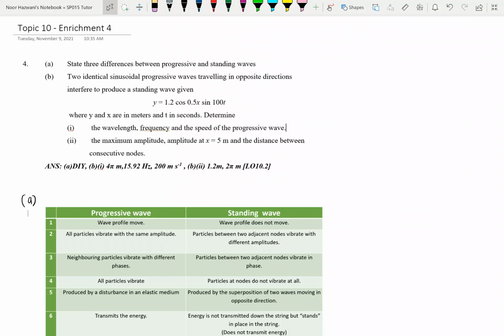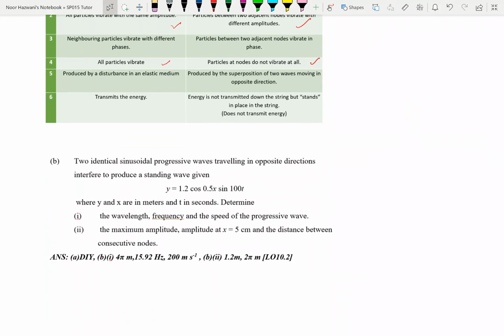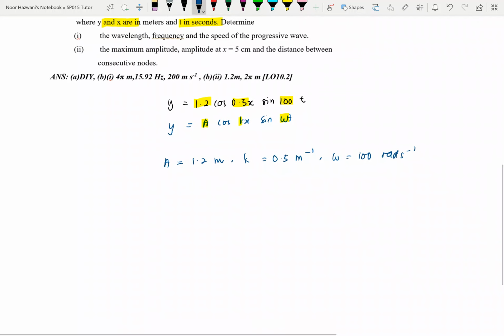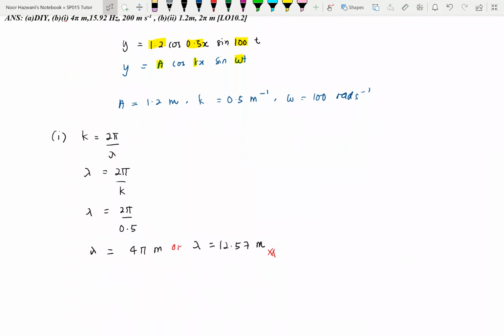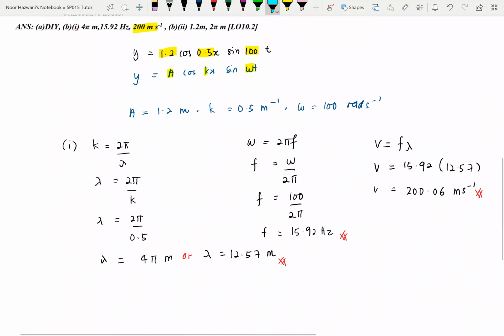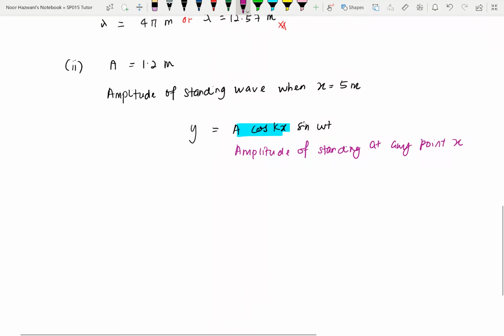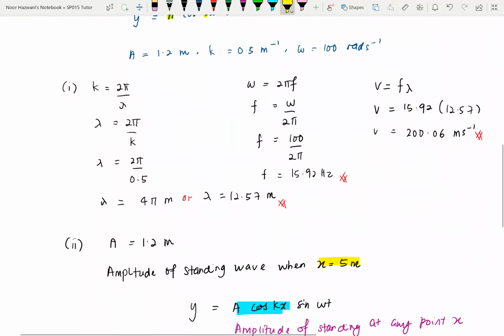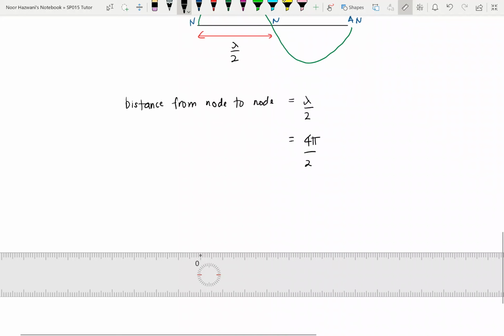#4 Standing Wave (Enrichment 4)